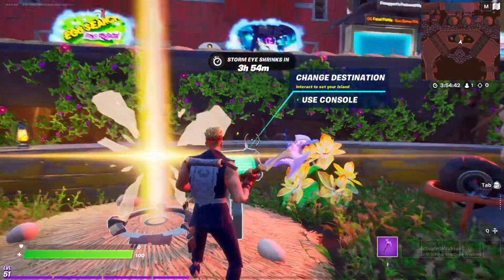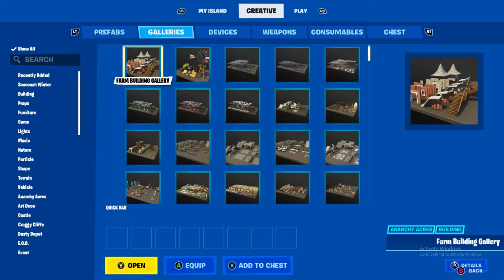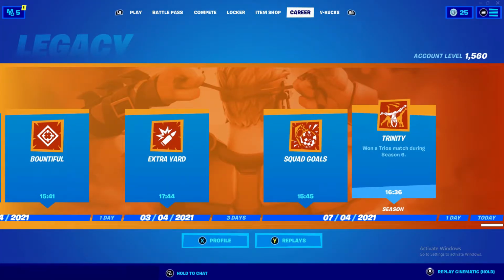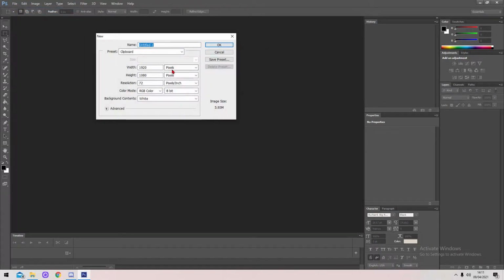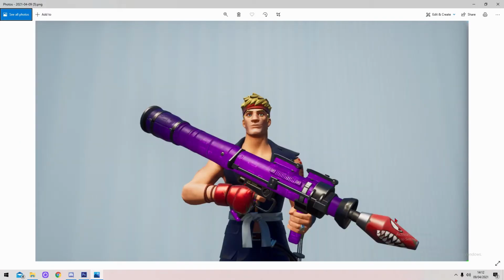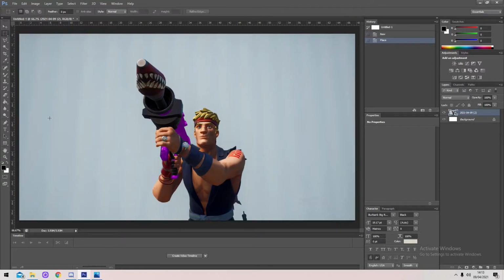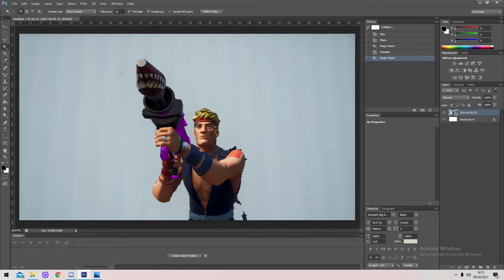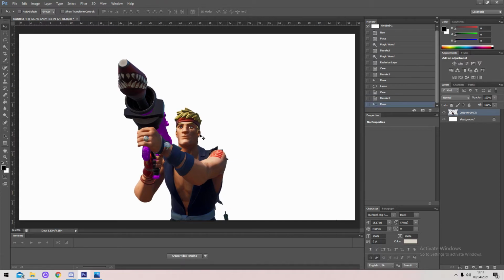HOW TO MAKE A FORTNITE SKIN CUT OUT! | BEATNITE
📷Todays Video: How To make Fortnite Skin Cut Outs
PART 2 WILL BE PREMIERED ON 10/04/2021...

✍Are You a YouTuber Or Just Someone Who Loves Social Media? Then This Is The Place For You! Get Brand *NEW* 🔥Fire Gfx Design Work Done For As Little As £3😱 And Stand Out From The Crowd!
{& Same Day Delivery On All Of My Services!} Press My Link To Take A Look!

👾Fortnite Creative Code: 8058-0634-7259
🔲Support A Creator Code: BEATFAM

🔔Join The Beat Squad By Clicking The bell!
👍Like This Video For A Guaranteed Victory Royale In Your Next Game! TRUST ME TRY IT!